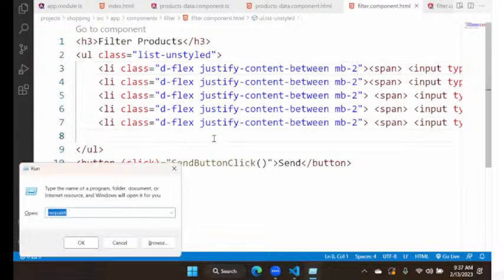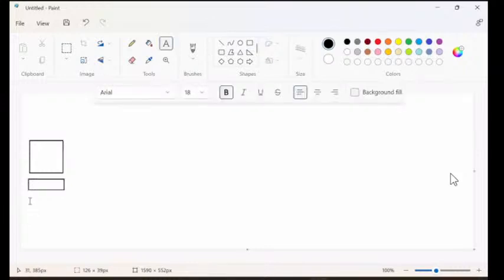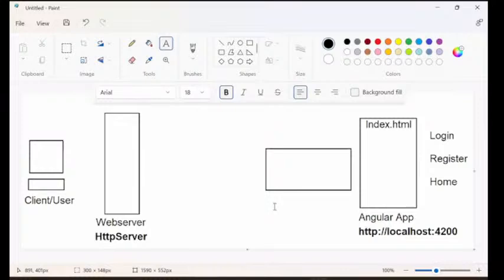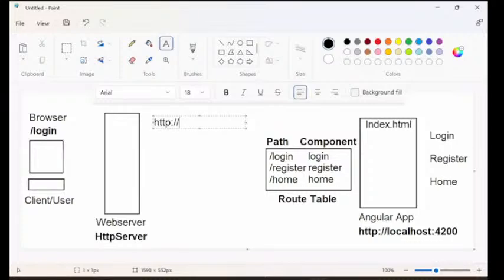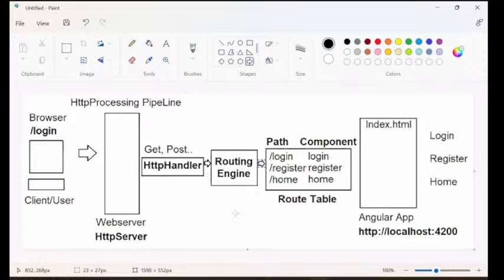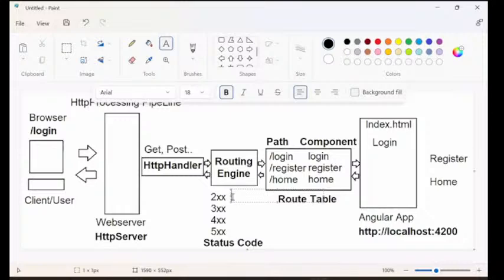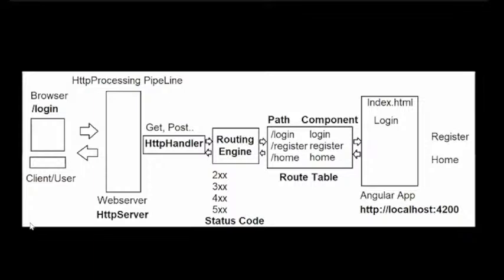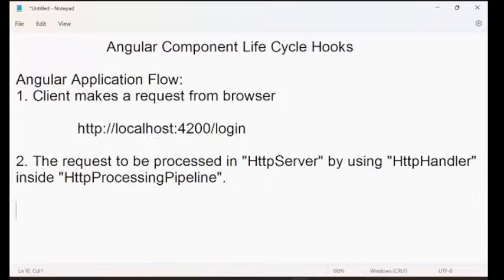Chandrakant Shrivastava 13-02-23---JAVA FULL STACK DEVELOPMENT angular